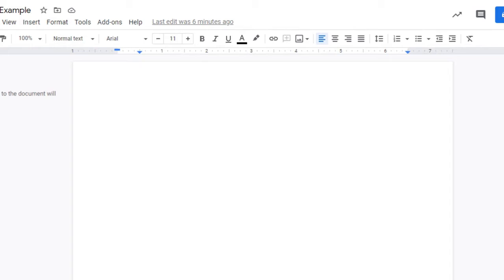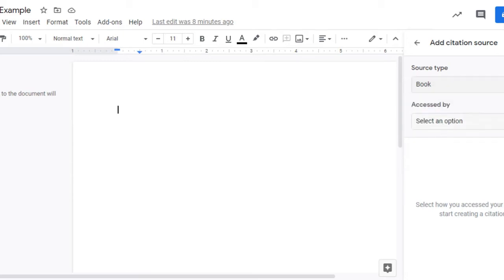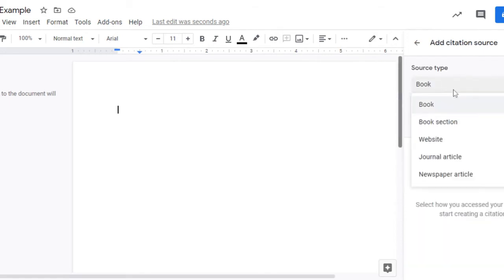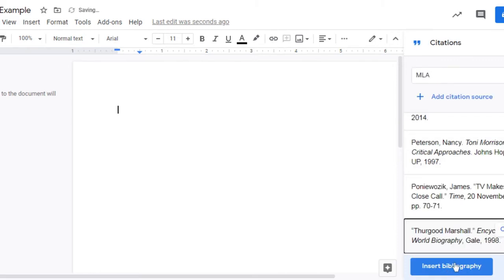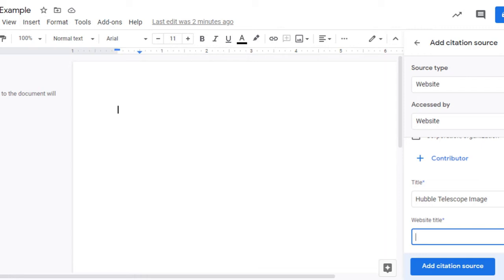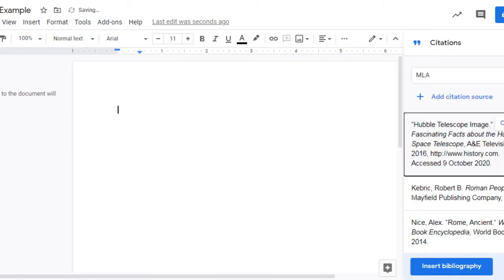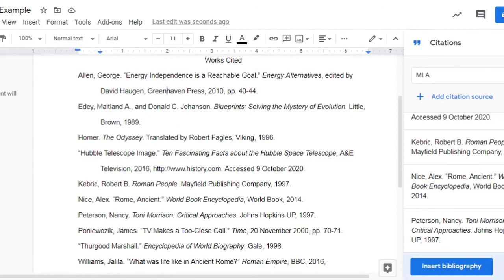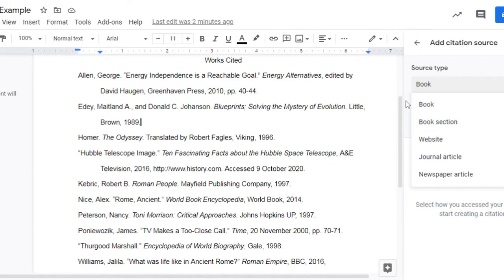How to use the Citation Tool in Google Docs